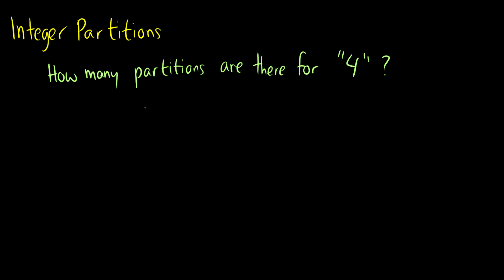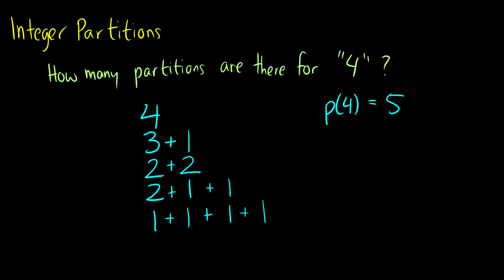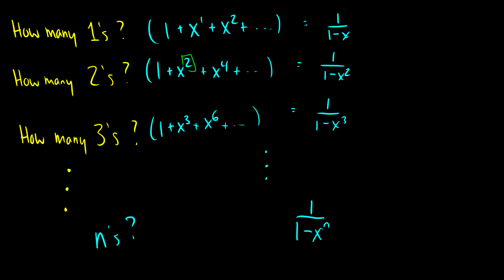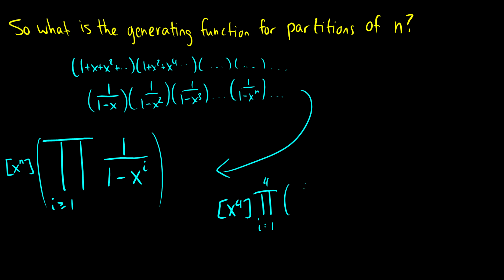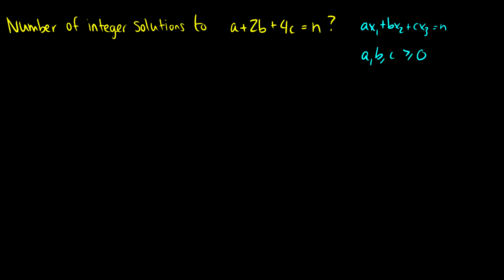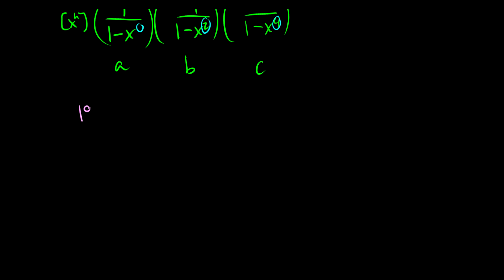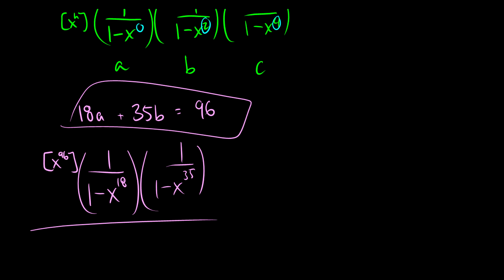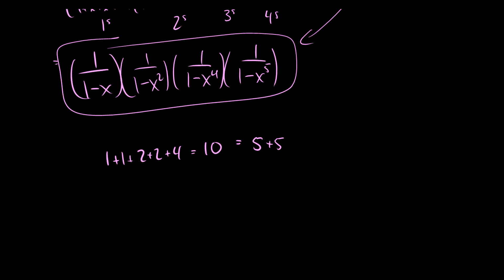[Discrete Mathematics] Integer Partitions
We talk about the number of ways to partition an integer.

We're going to use generating functions to figure out how many ways we can partition an integer. Then, we'll look at a cool proof.